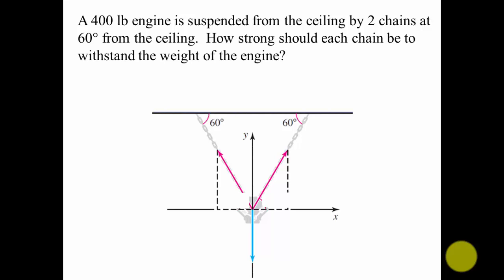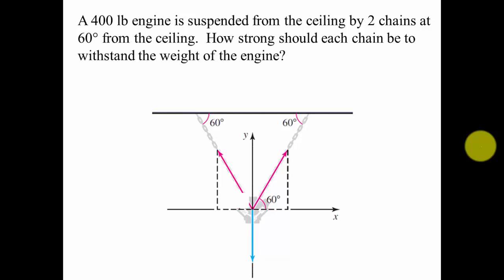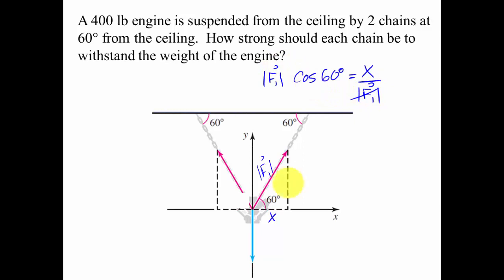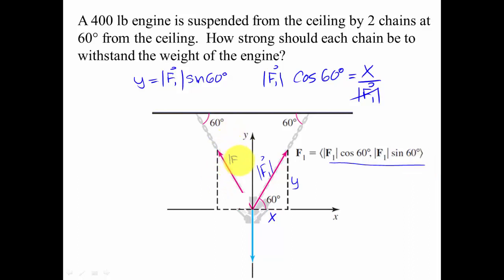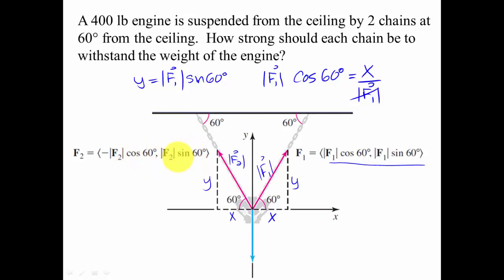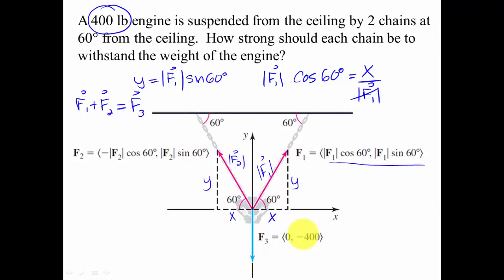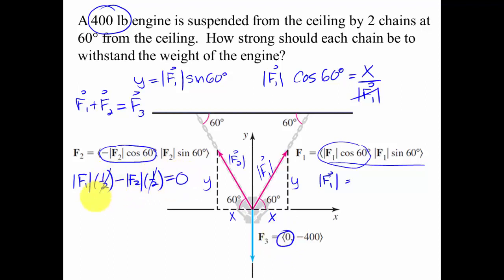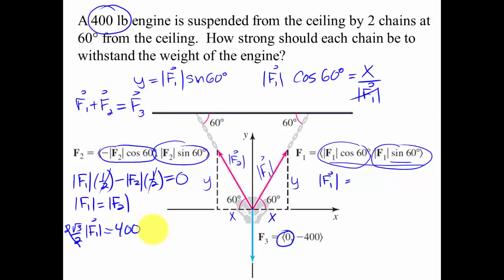51 EX3 Vectors